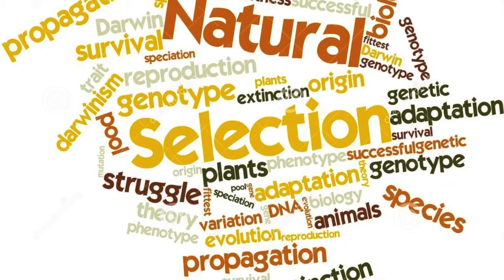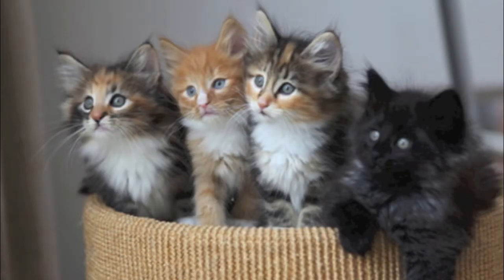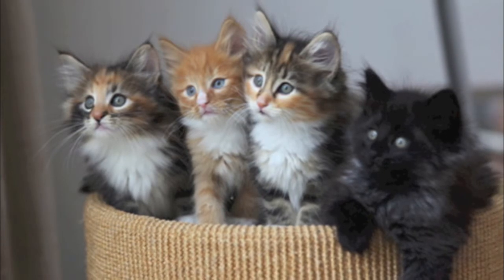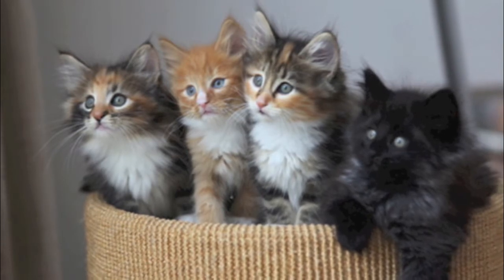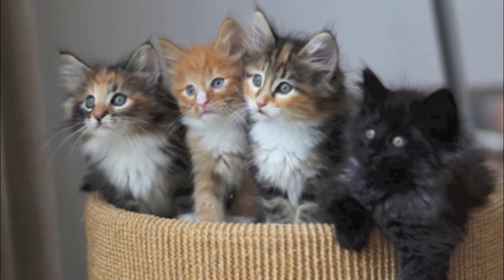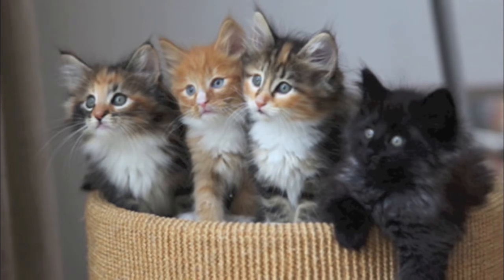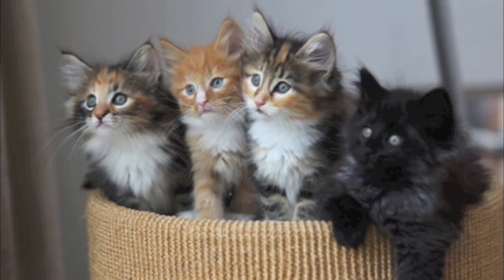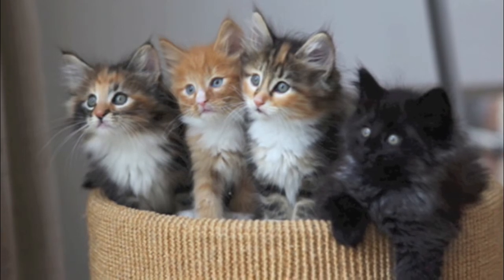Redwood AP Biology Natural Selection Project